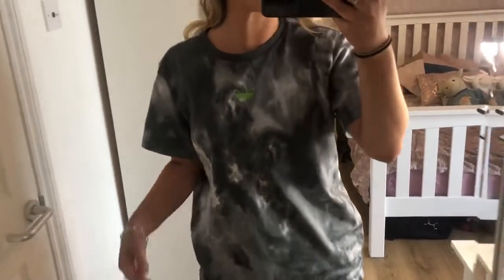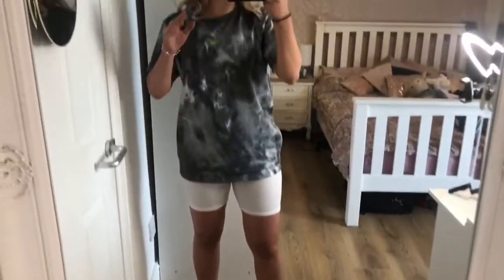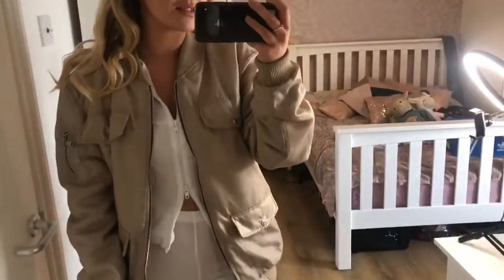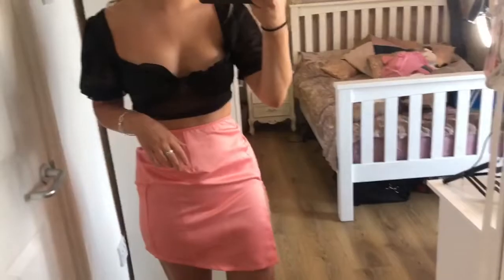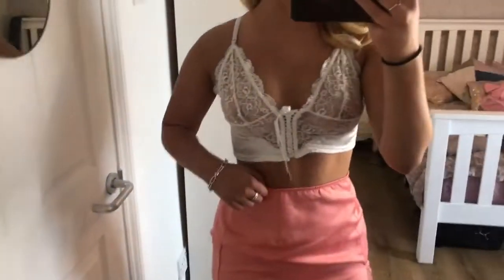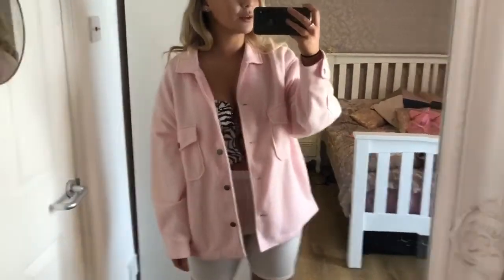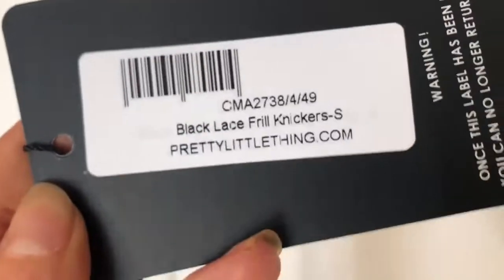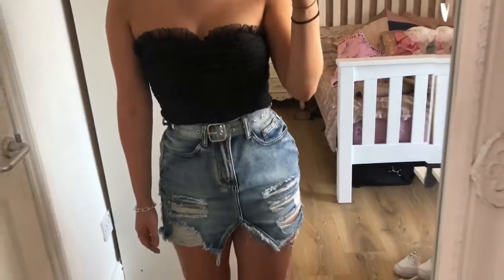PLT/ MISSY EMPIRE/ I SAW IT FIRST/ BOOHOO HAUL - CHELS HUGHES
HOPE YOU ARE KEEPING WELL AND SAFE DURING LOCKDOWN💗